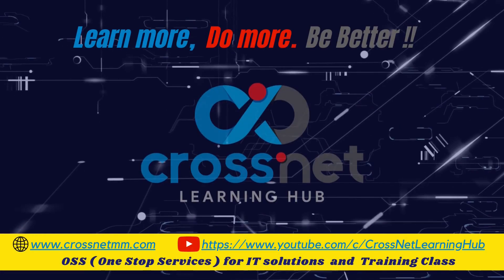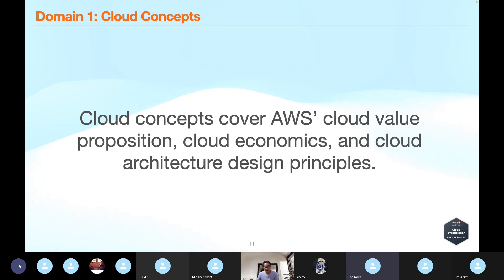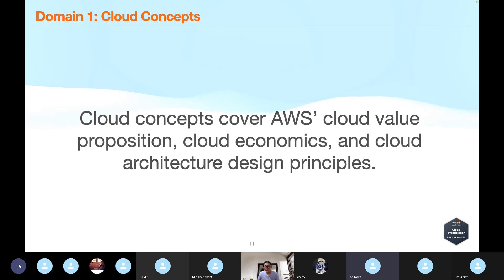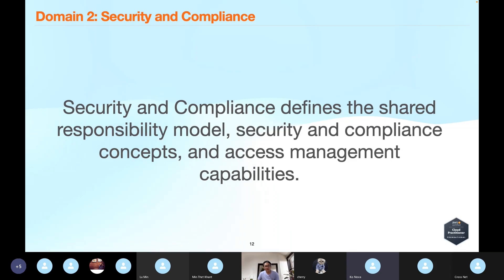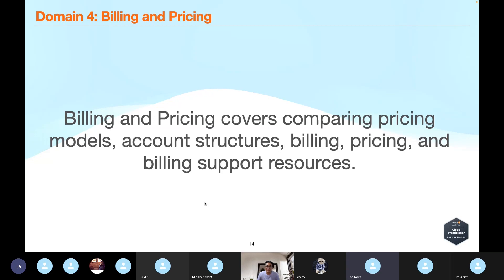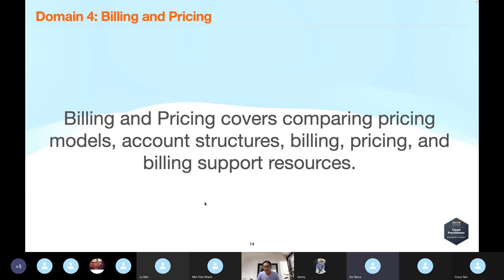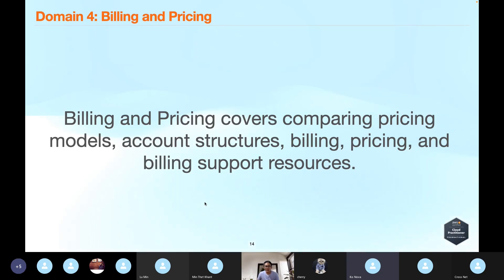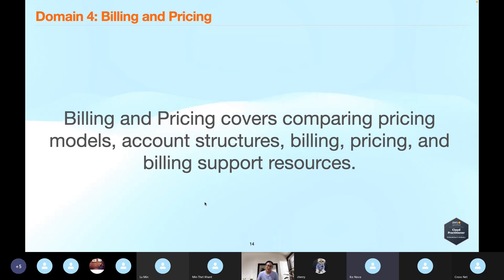2 AWS Certified Cloud Practitioner Domains